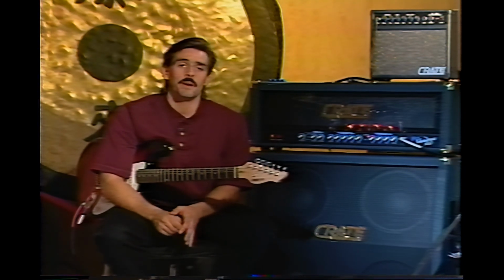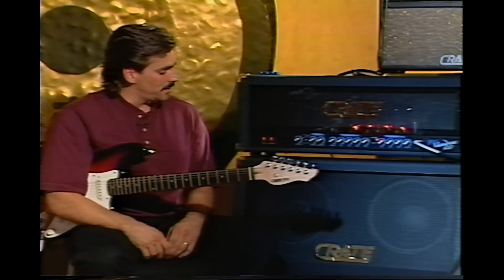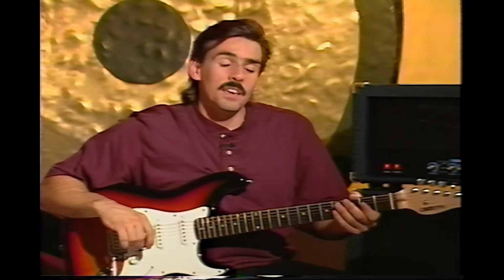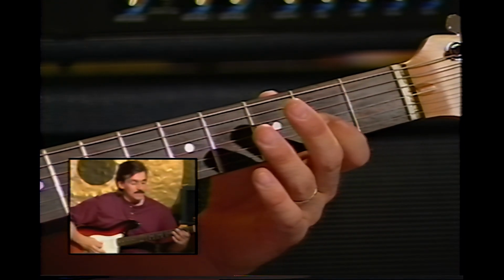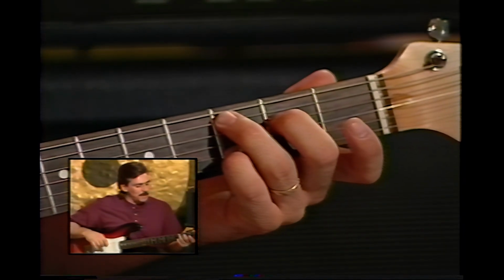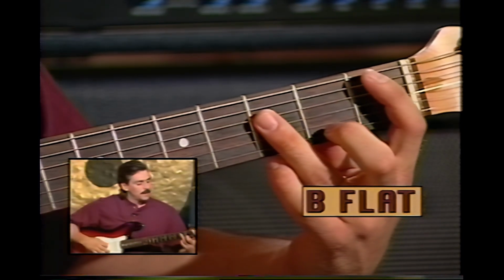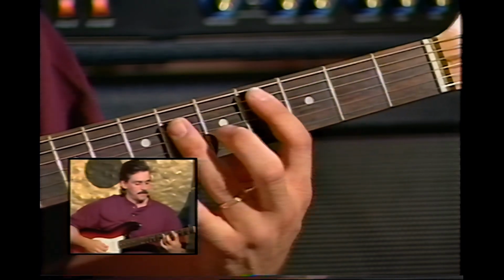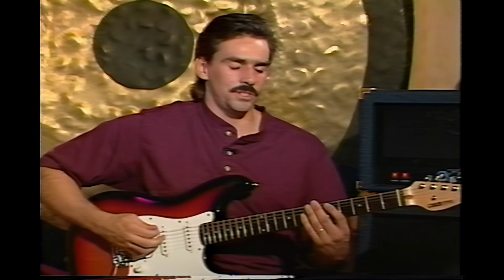Crate: Guitar Instructional Video (1997)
In this incredible 30-minute video, Rick Plunkett, one of today's finest guitar instructors, demonstrates the Crate California Classic guitar and the Crate GX10 amplifier.

He teaches three styles of guitar playing - Blues, Rock, and Alternative Rock - emulating the guitar styles of legends like Keith Richards, Kurt Cobain, and Jimmy Page. Rick also covers tuning, chordal riffs, chord fingering, bends, hammer-ons, pull-offs, and much more!